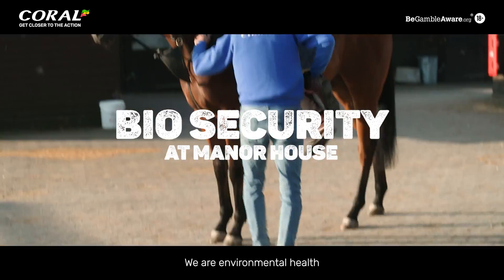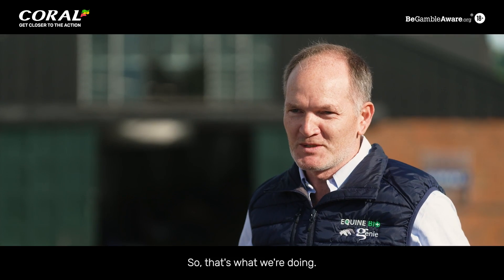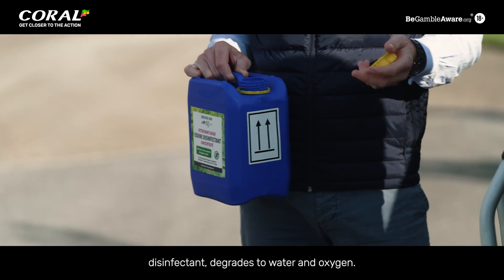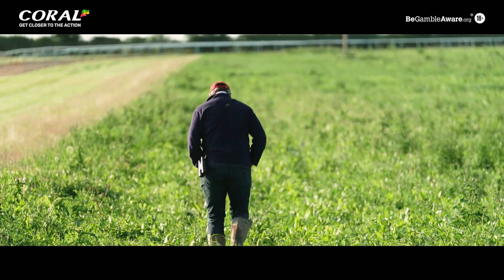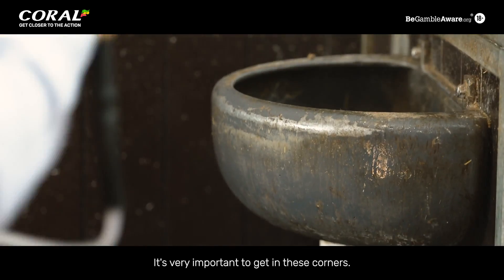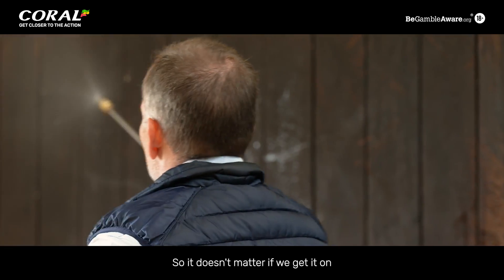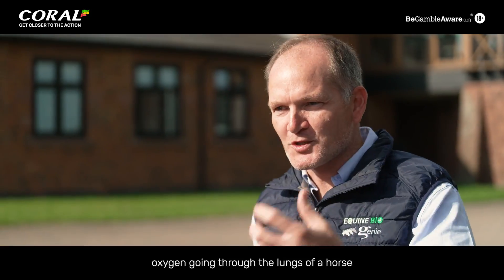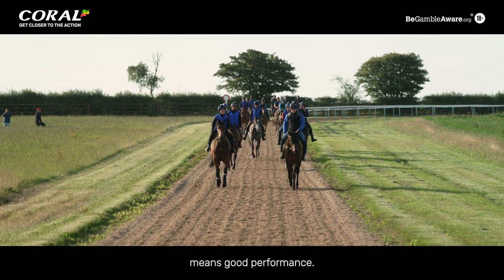How Bio Security works at Michael Owen's Stable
Equine Bio Genie are environment health and bio security specialsts, founded by Ben Tucker.

They help to prevent the introduction and spread of microorganisms that can affect a horses health with Bio Security.

But what is this? Which measures are introduced, how are they carried out and what benefits do they bring?

🎥 Access exclusive content at: coralracingclub.coral.co.uk

00:00 - Introduction to Equine Bio Genie
00:12 - What is bio security?
00:37 - Hugo Palmer discusses bio security and its important.
00:58 - The product used
01:21 - The issues stables come across
01:53 - Getting to work
02:49 Why is bio security so important?